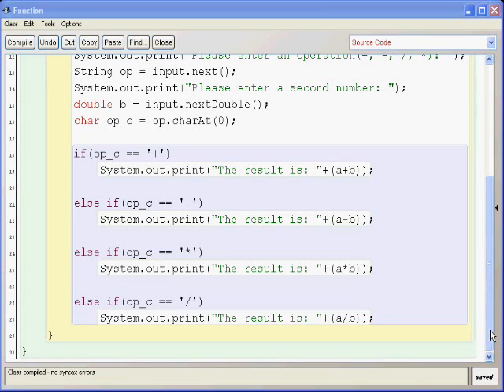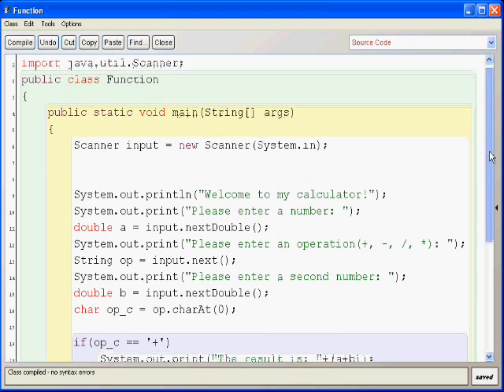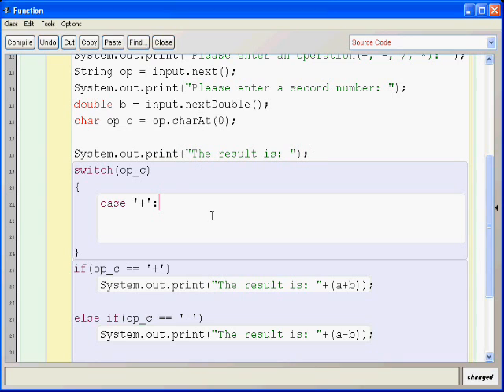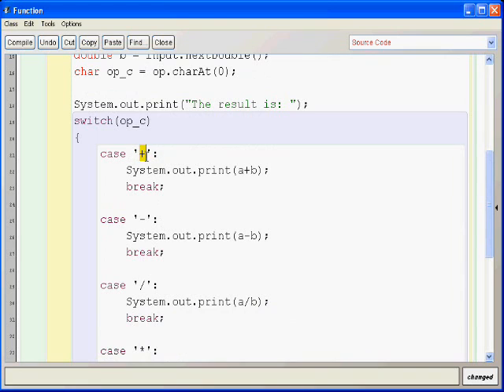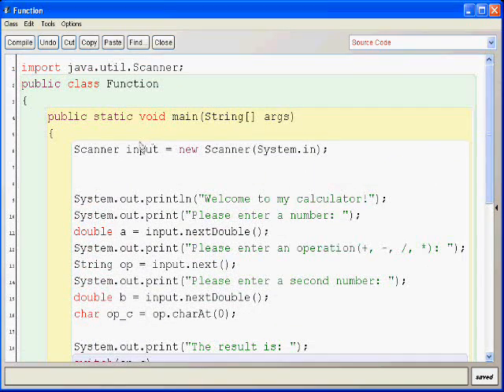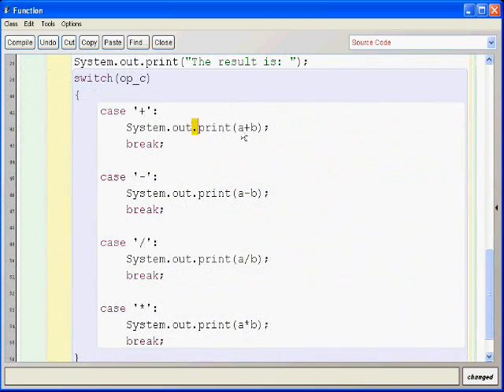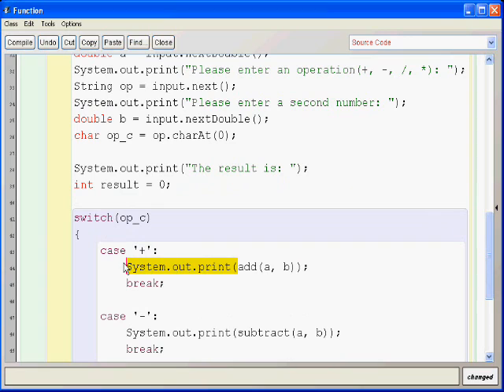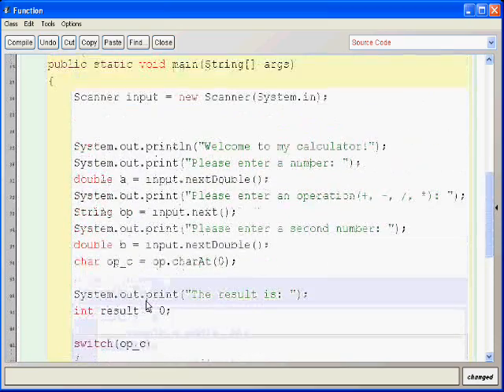Java Lesson 6b, Functions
Second part of tutorial on functions. I derail a bit here and talk about good coding practices, but bear with me, or skip to the next tutorial for some better stuff.